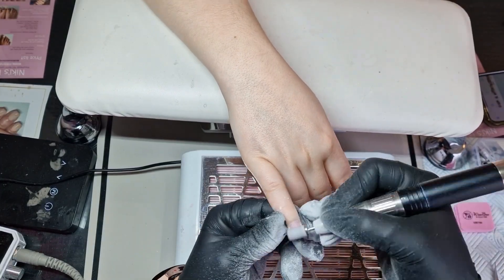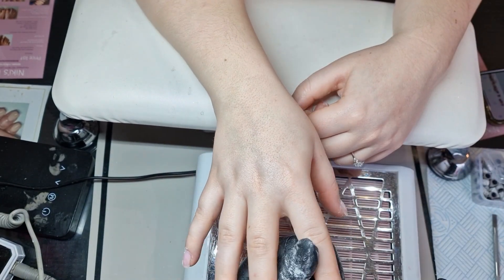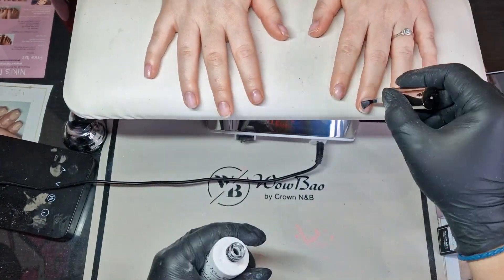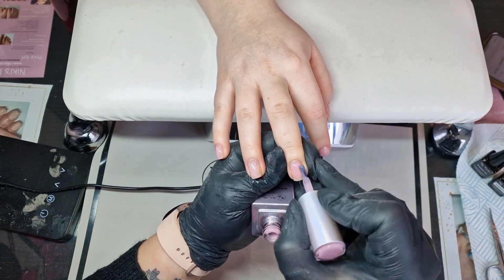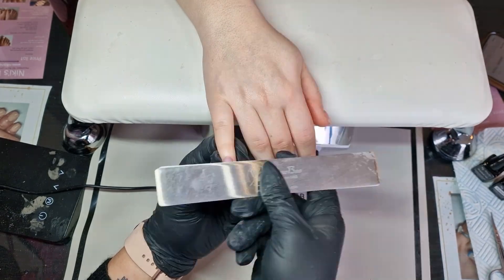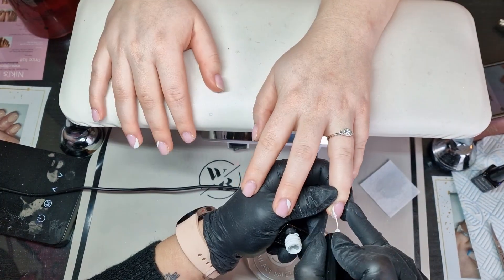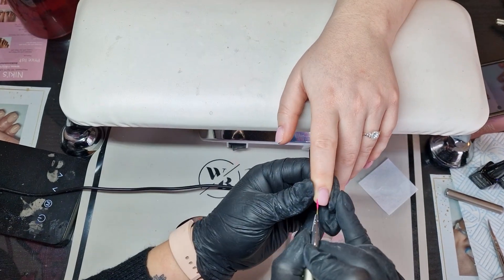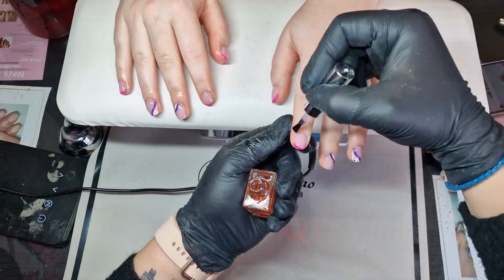Time-Lapse Builder Gel infill with Spring/Summer art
Products are Vegan Friendly and Cruelty Free, Gel Polish is also Hema Free!